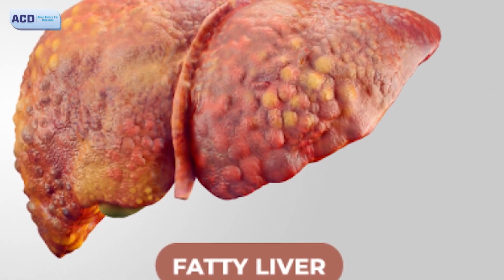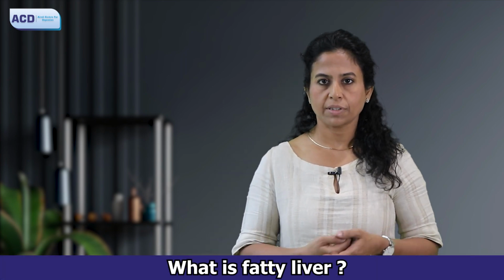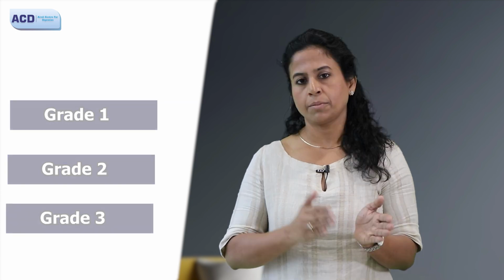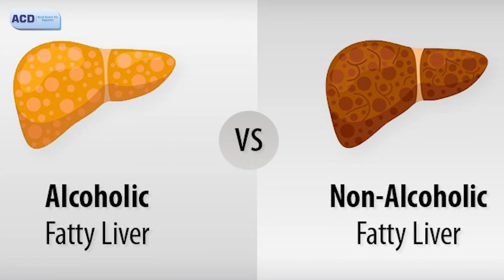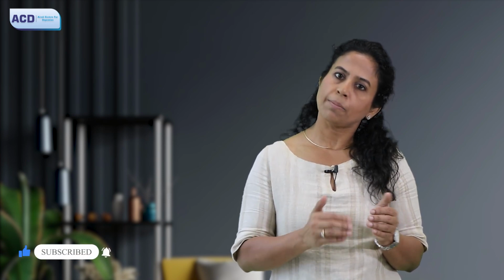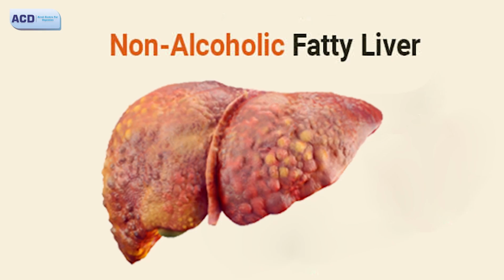How To Manage Non Alcoholic Fatty Liver | गैर मादक फैटी लीवर का प्रबंधन कैसे करें Dr. Sonali Gautam.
Fatty liver, a condition where the liver contains over 10% fat, can be categorized into three grades based on severity. Grade 1 has less fat, while Grade 3 indicates more fat and greater liver damage. This condition can result from excessive alcohol consumption or non-alcoholic factors. Non-alcoholic fatty liver disease often arises from metabolic syndrome, which includes diabetes, obesity, high blood pressure, and low physical activity.
Symptoms are typically absent, with discovery often occurring during abdominal scans for unrelated issues. Grades 1 and 2 are manageable, but Grade 3 requires medical guidance. Treatment aims to reduce inflammation rather than directly remove fat. Saroglitazar is one medication available, but lifestyle changes are crucial.
Managing non-alcoholic fatty liver involves regular exercise, a 40-minute daily brisk walk, reducing waist-hip ratio, creating a calorie deficit, and avoiding processed foods like bread, pastries, and sugary drinks. Minimizing processed food intake reduces sugar and fat conversion. These methods help prevent and treat non-alcoholic fatty liver disease.

At Airoli centre for digestion, our medical team and dedicated support staff provides high-quality gastroenterology services to include endoscopic procedures, management of gastrointestinal disorders, liver diseases, colorectal cancer screening and evaluation and management of bloody diarrhea. Dr. Sonali Gautam is a consultant gastroenterologist practicing in Navi Mumbai. After Completing her post graduate training she completed her super speciality training in gastroenterology from Bombay hospital.
Please View Full Video Without  Skiping To understand The Full process About Gallbladder

Visit Our Clinic: Unit No. 1, First Floor, Someshwar CHS. Ltd Plot No. 5, Sector No. 8, Airoli, Navi Mumbai, Maharashtra 400708